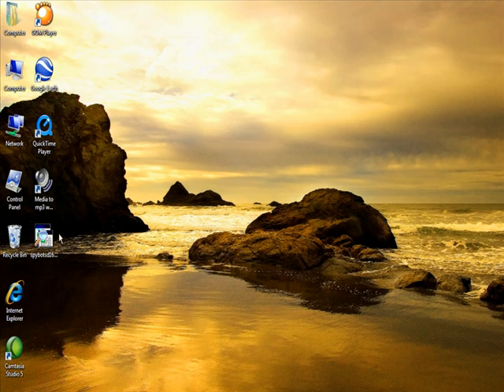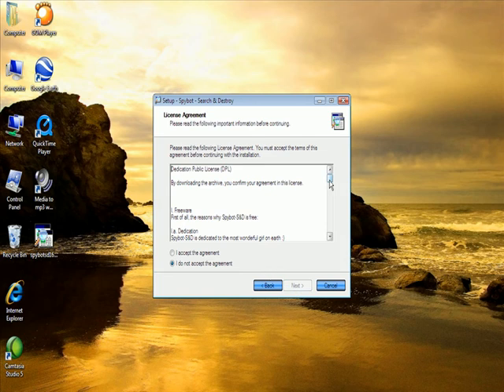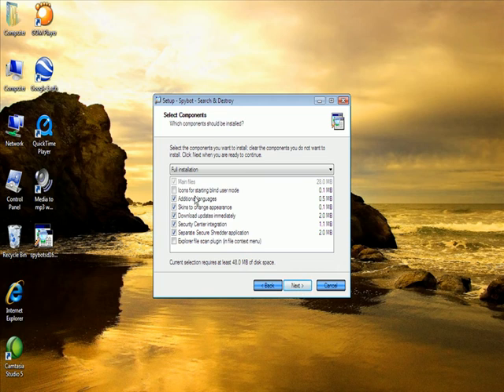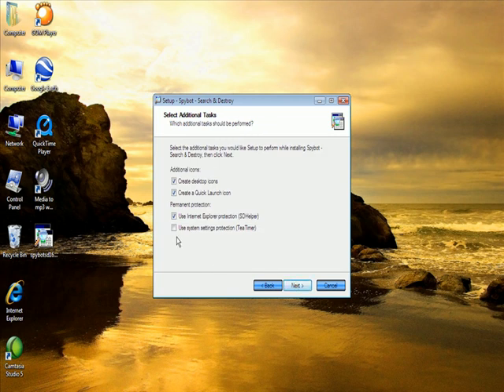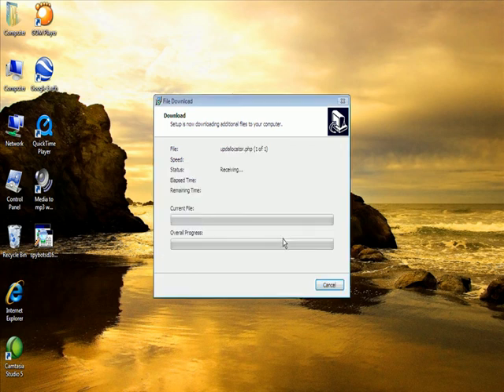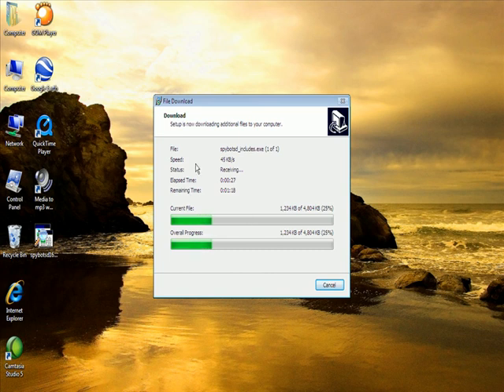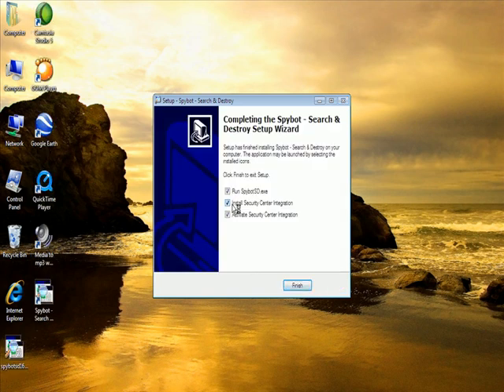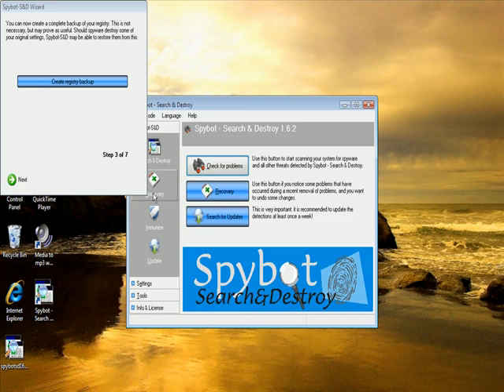Spybot Install Part 1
Spybot - Installing Part 1